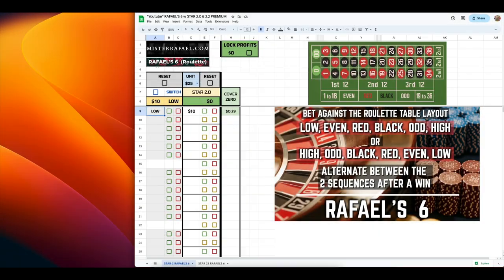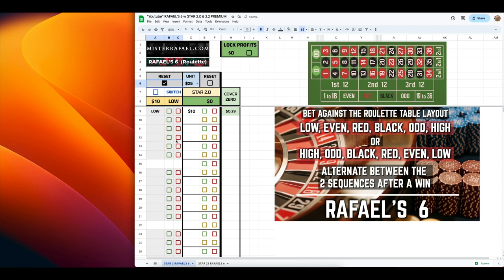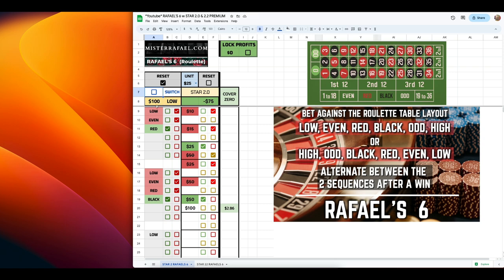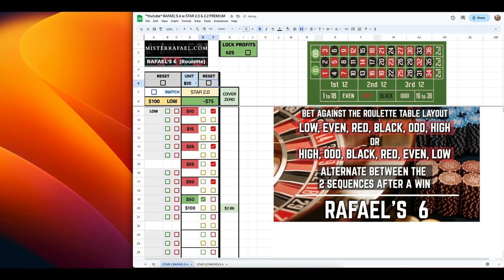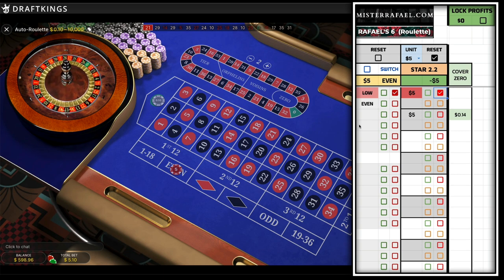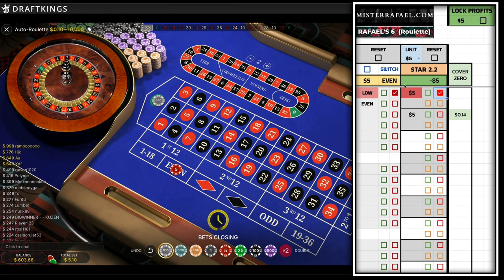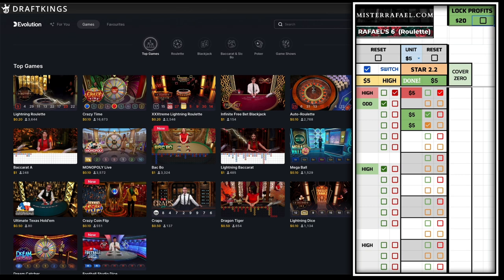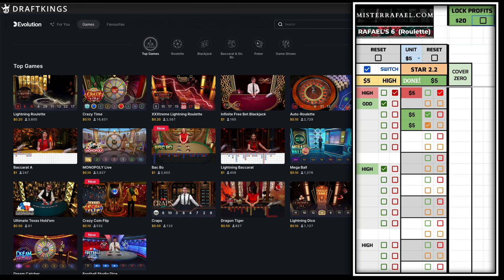The BEST ROULETTE STRATEGY for EVEN MONEY BETS is 'RAFAELS 6' !!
Showing off the RAFAELS 6 PREMIUM SPREADSHEET! This is the BEST Roulette Strategy for EVEN MONEY BETS!

Gambling is strictly 18+ or the legal age in your jurisdiction.
Gamble responsibly, and never play with money you can't afford to lose.